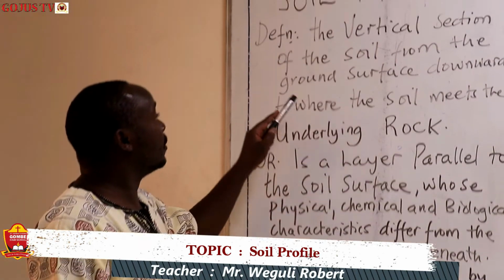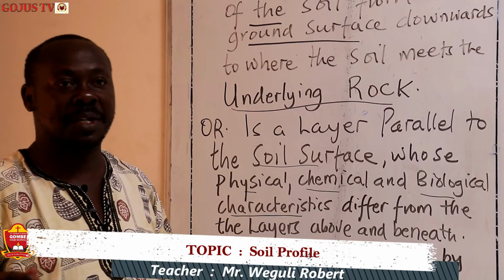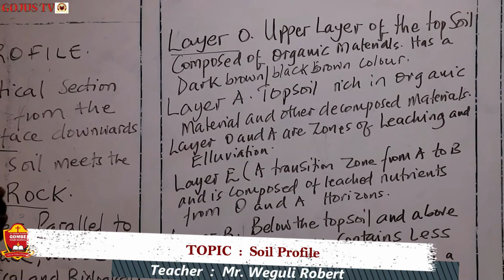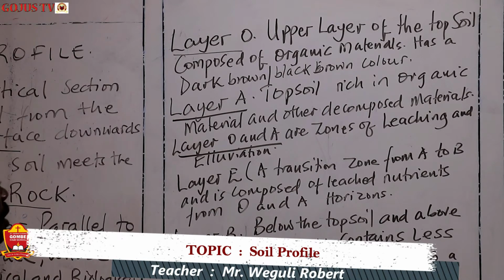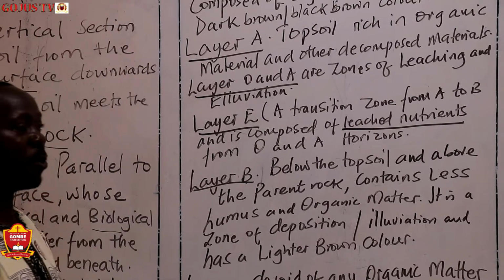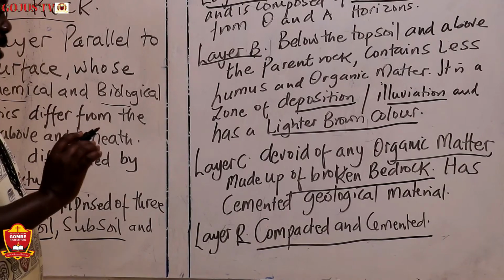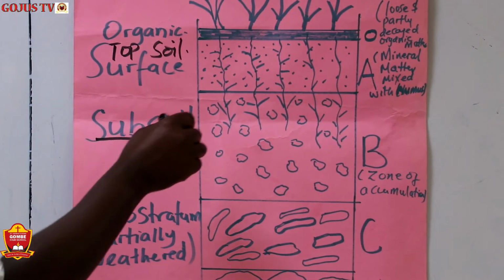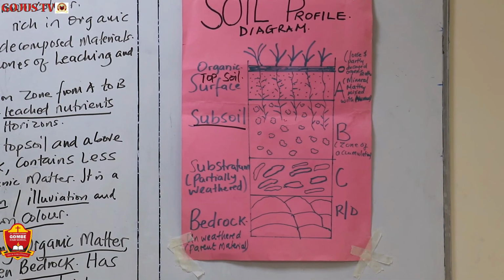GEOGRAPHY LESSON, SOIL PROFILE, GOMBE HIGH SCHOOL E-LEARNING